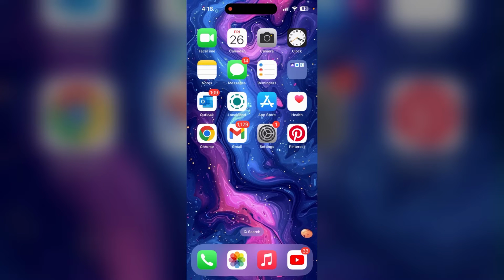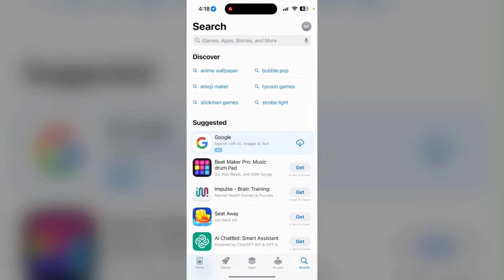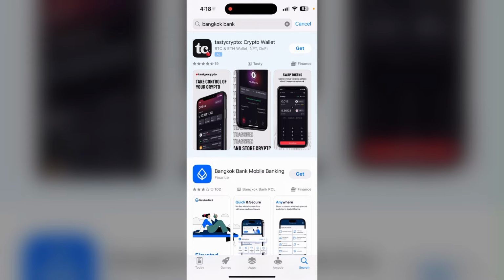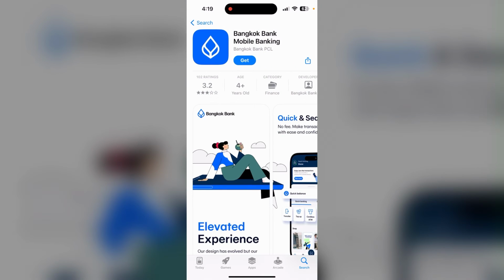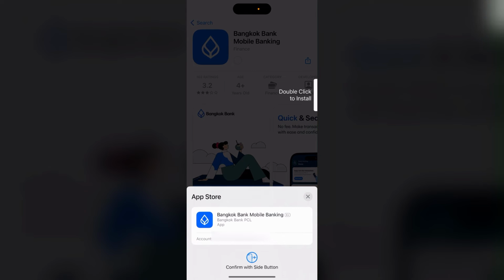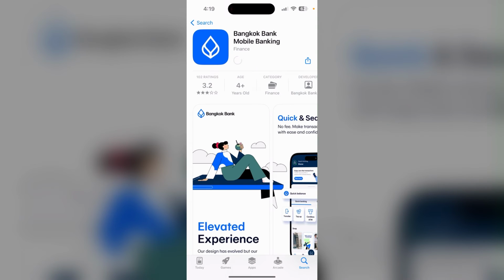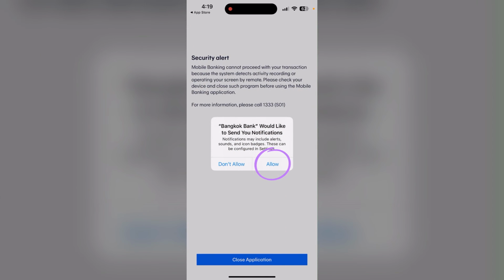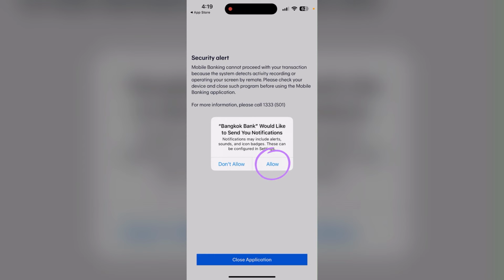How to Download Bangkok Bank App 2024?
Discover the convenience of mobile banking with our easy-to-follow tutorial! In this video, we'll guide you through the simple steps to download the Bangkok Bank app. Our step-by-step guide ensures you'll have the app up and running in no time.